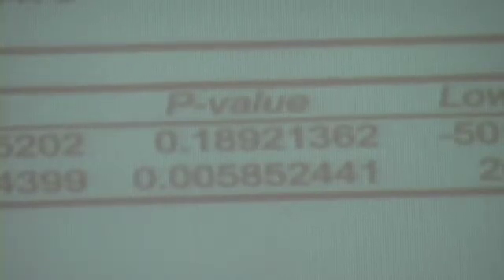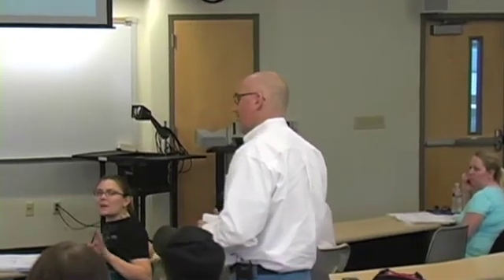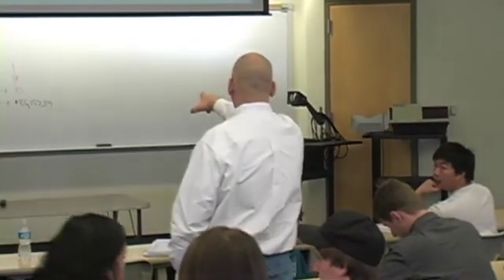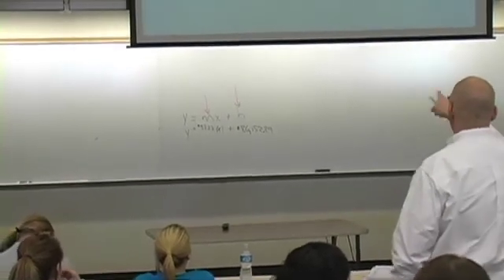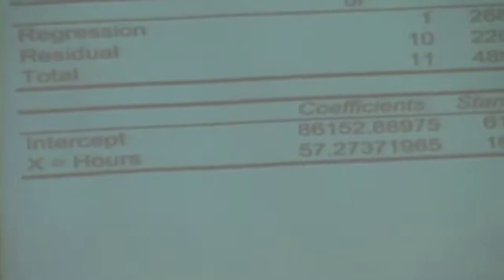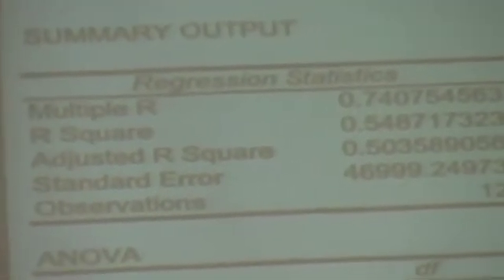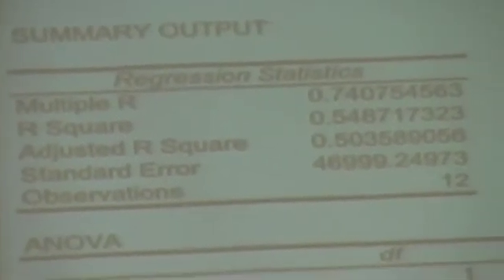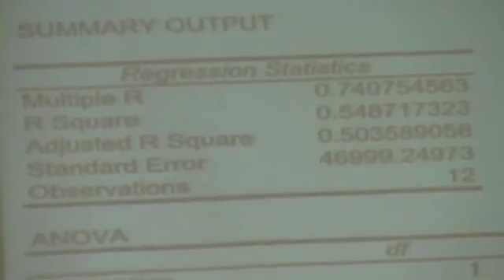10_19_10_pt4.mov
Fall 2010
Principles of Managerial Accounting
Regression Analysis Using Microsoft Excel
Part 4